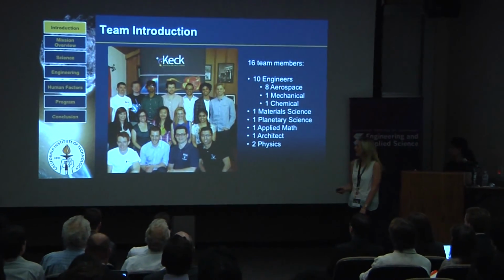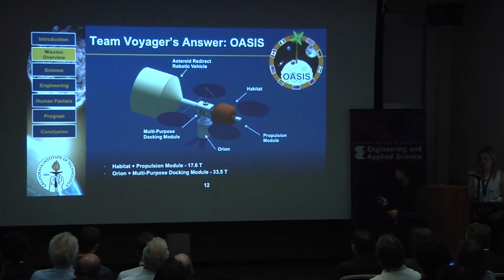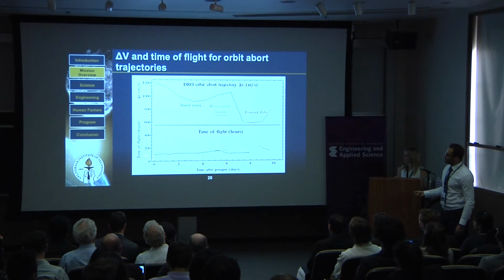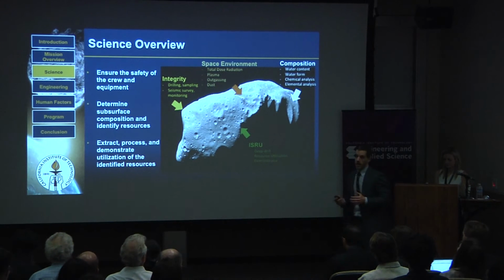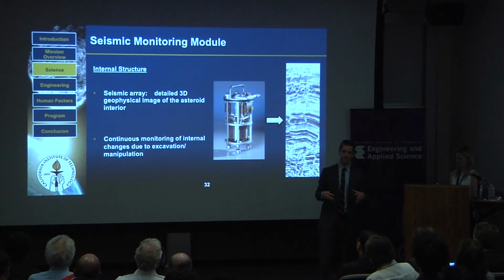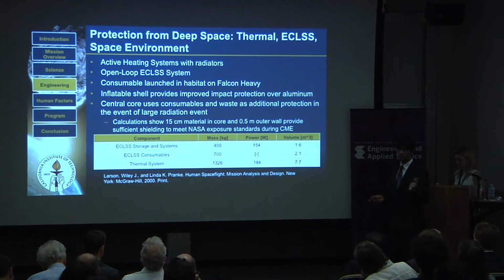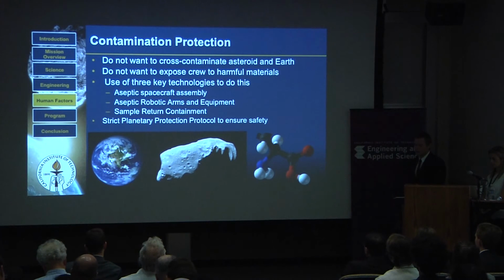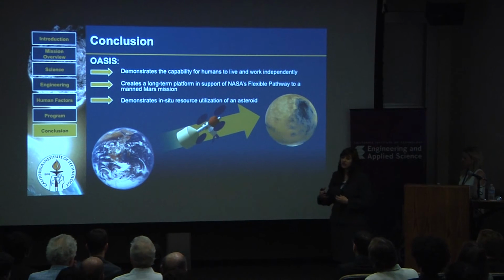Caltech Space Challenge 2015: Team Voyager Final Presentation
Final presentation by Team Voyager at the 2015 Caltech Space Challenge.

The Caltech Space Challenge is a 5-day international student space mission design competition. Students from a wide range of backgrounds are invited to Caltech, formed into two teams, and given a mission design problem. The teams attend lectures related to mission planning, are given the necessary development tools, and are challenged to produce a viable mission design. This confluence of people and resources is a unique opportunity for young and enthusiastic students to work with experienced professionals in academia, industry and national laboratories.